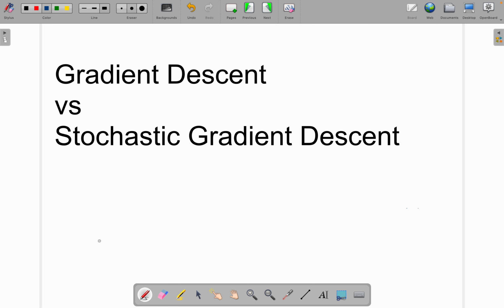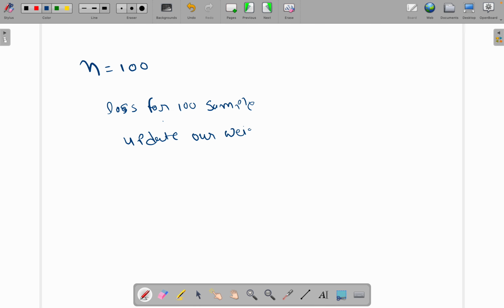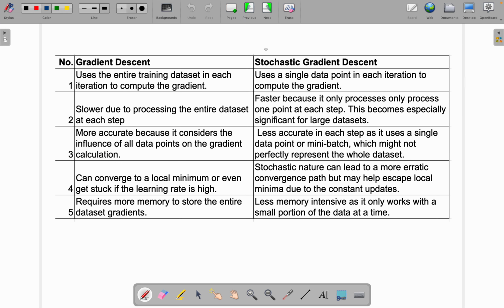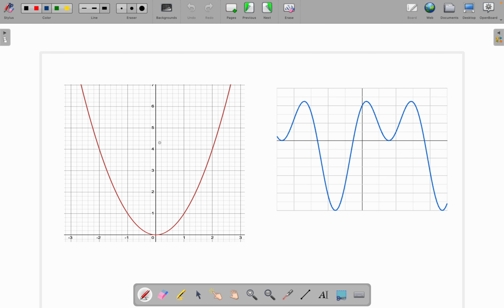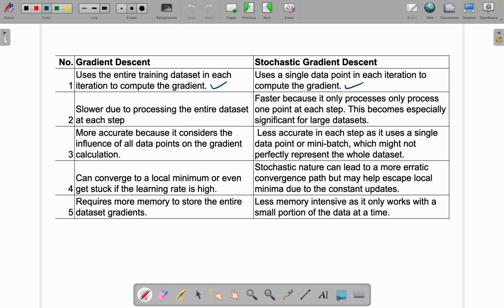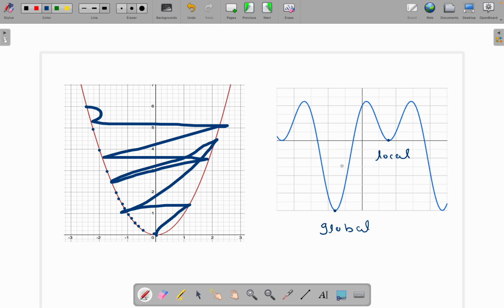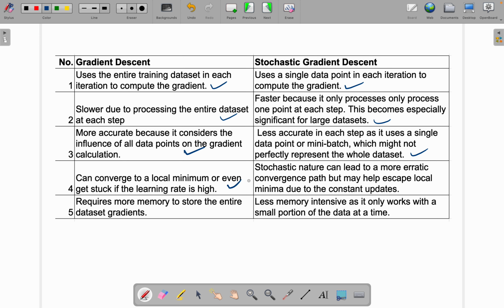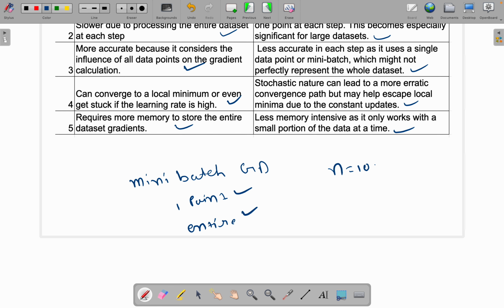Gradient Descent vs. Stochastic Gradient Descent: A Clear Comparison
Struggling to understand how Gradient Descent and Stochastic Gradient Descent work?  This video breaks down these fundamental machine learning algorithms in an easy-to-understand way.  We'll explore what they are, how they differ, and when to use each one.  Even if you're a complete beginner, you'll walk away with a clear grasp of these optimization techniques and how they help train your machine learning models!  Get ready to supercharge your machine learning knowledge!